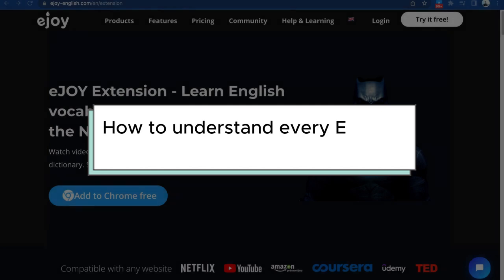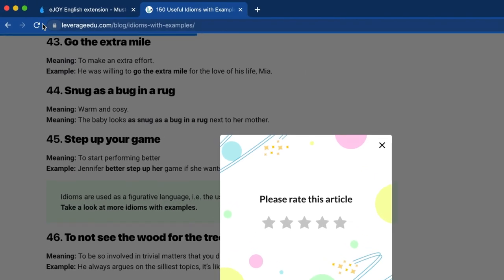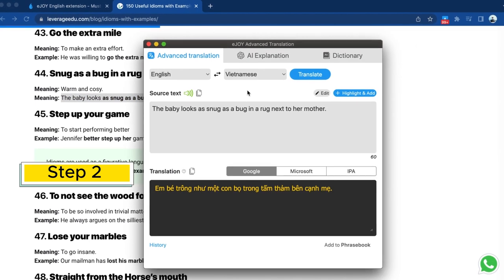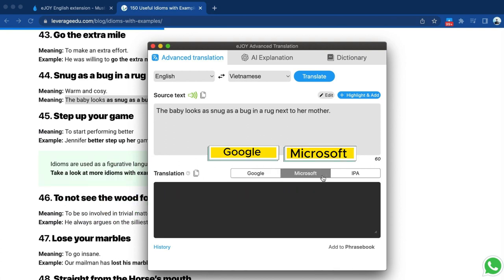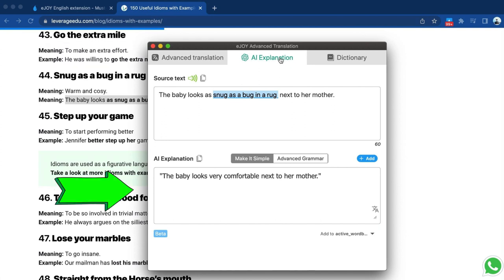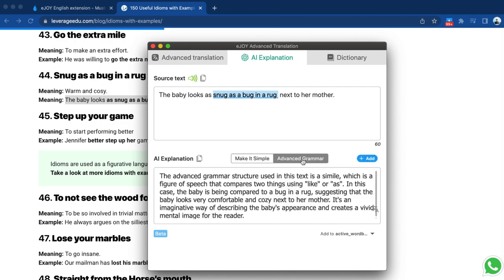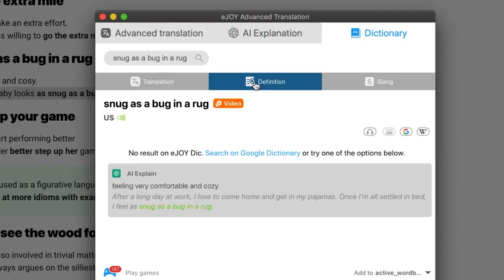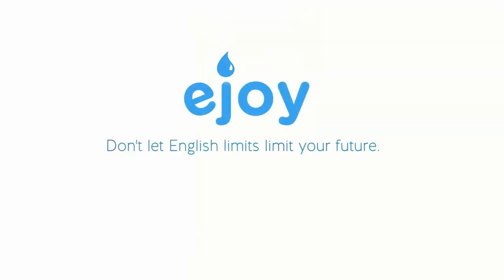How to understand every English sentence with eJOY Extension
Video Link:

 • RinkevichMusic - ...